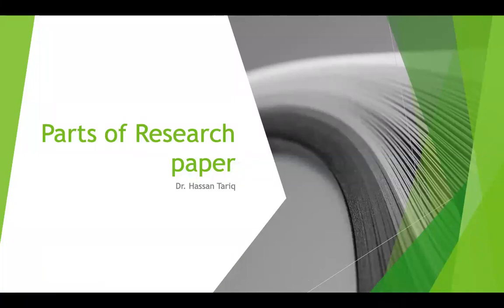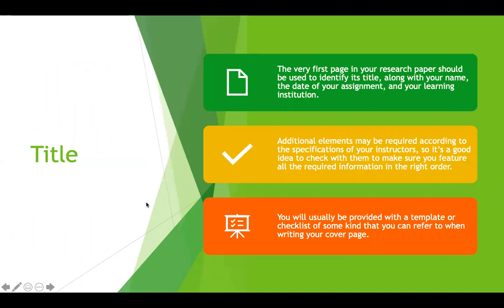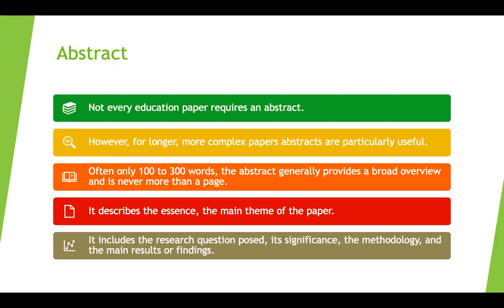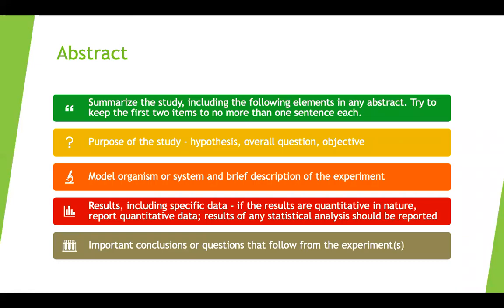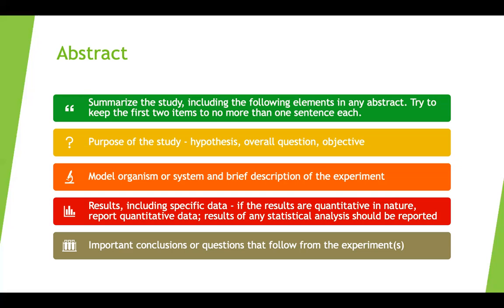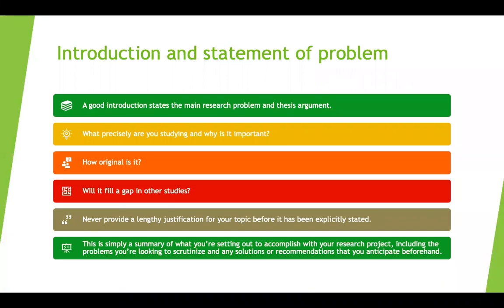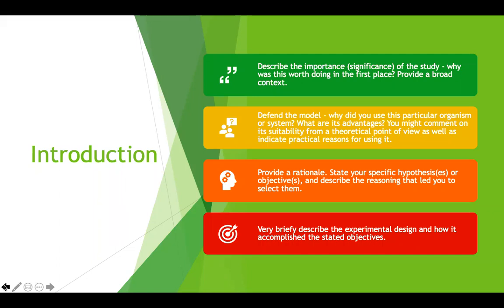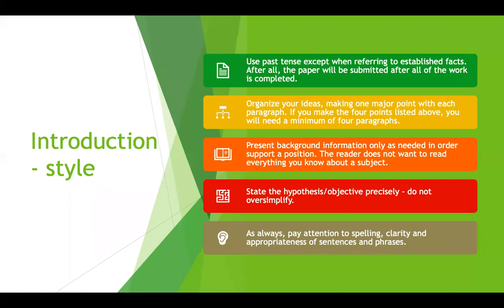Parts of the research paper - part 1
Title,
abstract,
introduction